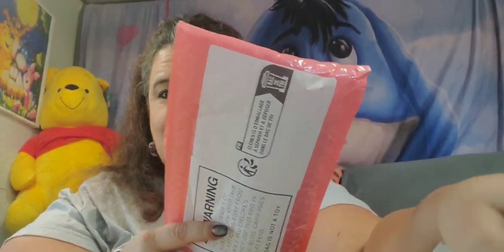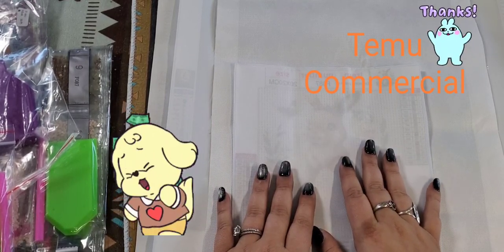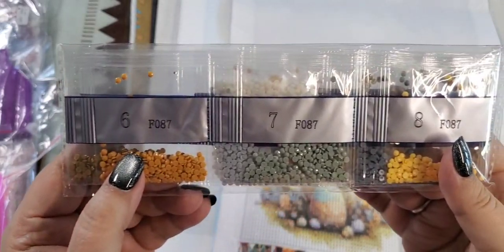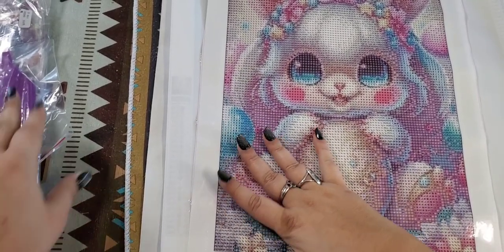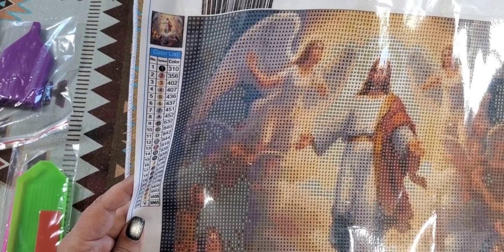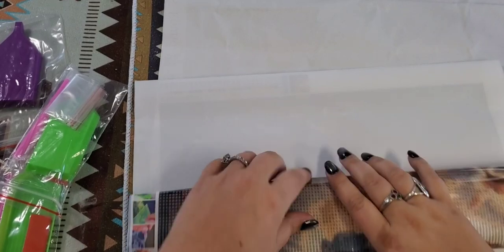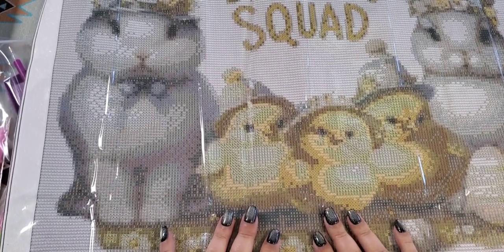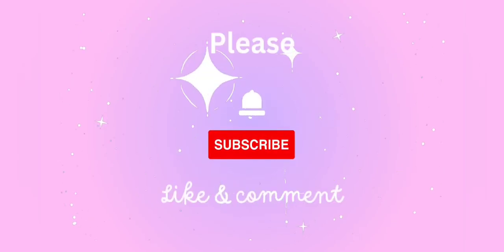temu diamond painting haul #2 Not sponsored Easter ideas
Hi, I am Star. In this video, I am reviewing diamondpaintings of various sizes (small to large) that I purchased from Temu , and will soon begin work on them.

~~ Content ~~
1. Small Bunny: (Sold Out).

~~ Shout Outs! ~~
@Crazymimiyup A Lot of fun to watch, many Hauls, Cooking; and her Home Décor is out of this  World!.
@GiGisCraftAtticandHauls From Crafting, Journaling, Hauls, and an assortment of fun

~~Love Me Some Temu ~~
Your Everyday products, same value, less cost.
Secure Payments Always
For additional awards and cash, please check out the Temu Influencer Program.